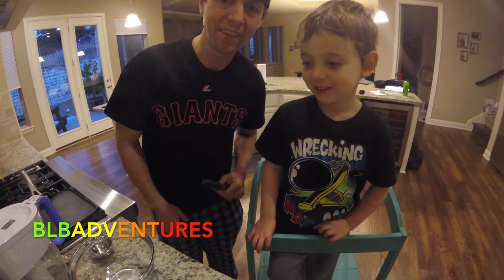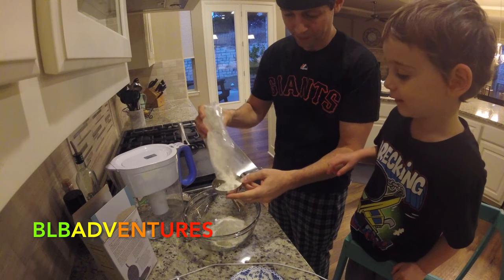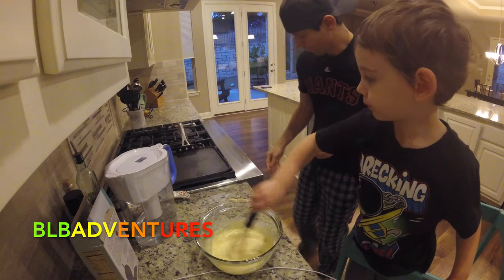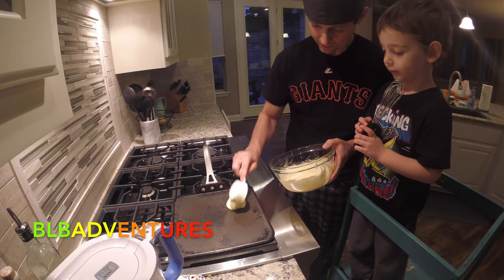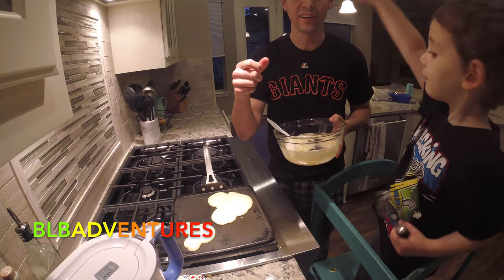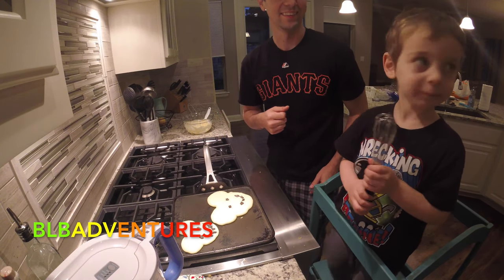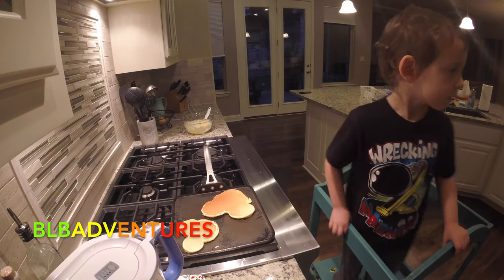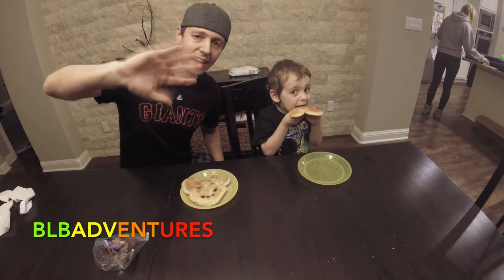Mickey Mouse Pancake Art | Video for kids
Brayden is making pancake art by making simple chocolate mickey mouse pancakes.  Watch this toddler help make awesome pancaked for a kid size breakfast.